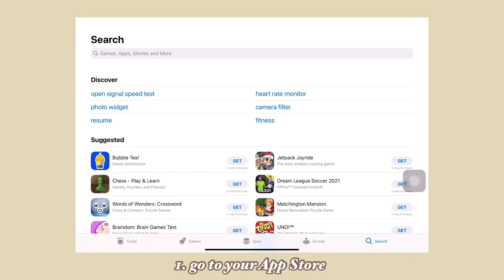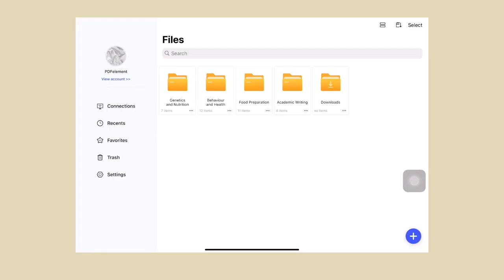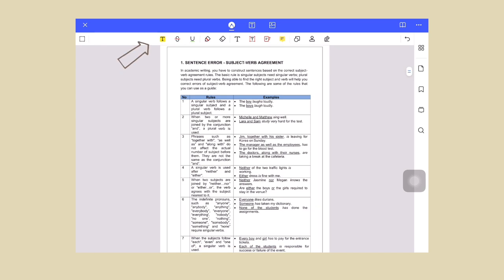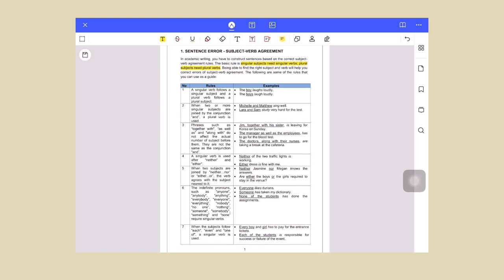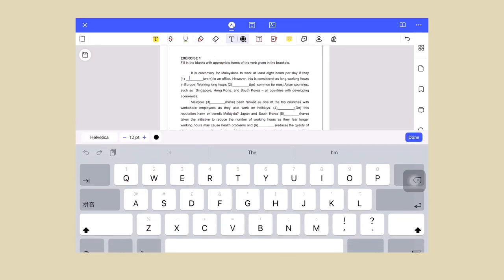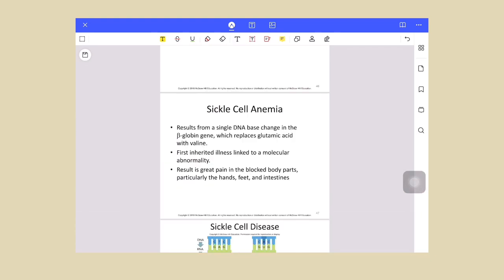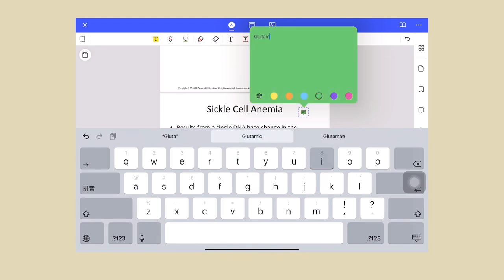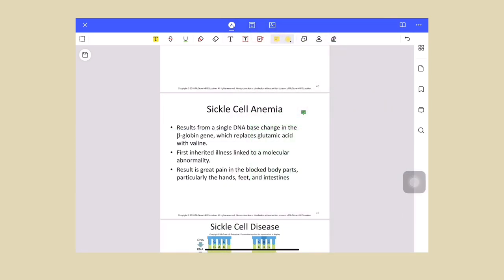⛅️ weekend vlog | studio ghibli, pizza, reading and journaling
PDFelement offers the easiest way to create, edit, annotate, sign PDF documents. PDFelement is the best Acrobat Alternative and a simple PDF editor to maximize your document productivity. PDFeditor PDFelement

hi everyone! ✨
welcome back to lootengstudio! 🌱

today’s video is a vlog about how i spend my weekends! ⛅️ it was just another cozy afternoon with some netflix, pizza, chocolate milk, reading and journaling! 🍕 i hope you guys will find this first vlog of mine relaxing and calming! and remember to stay safe everyone!

lots of love from lootengstudio ❤️

stationeries ✏️
-uniball signo gel pen 0.5
-deli glue stick pen
-suatelier stickers

-iPhone 11
-VLLO